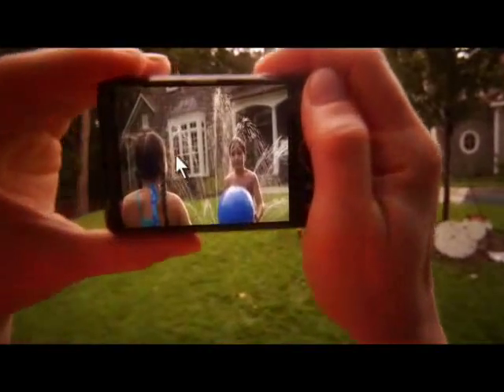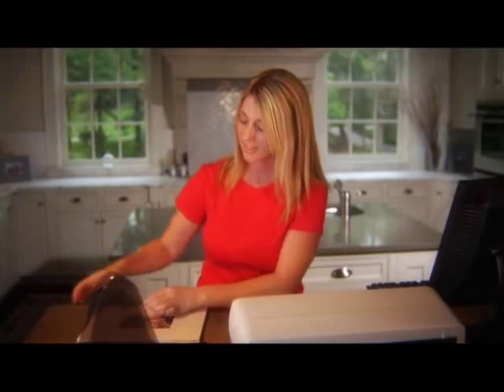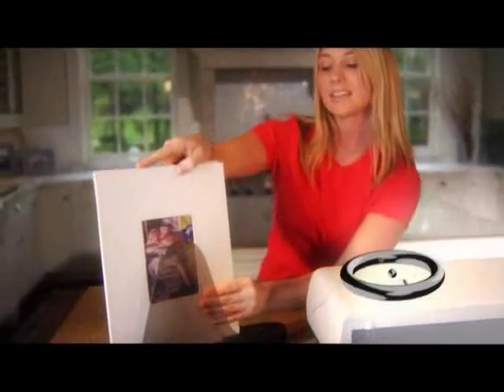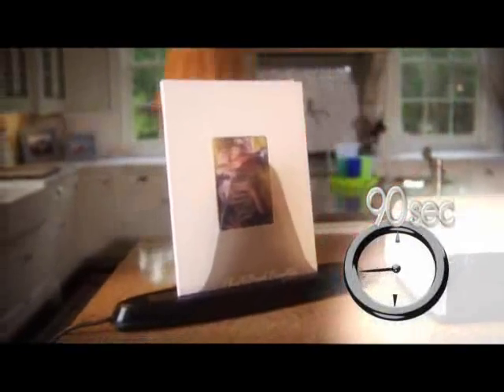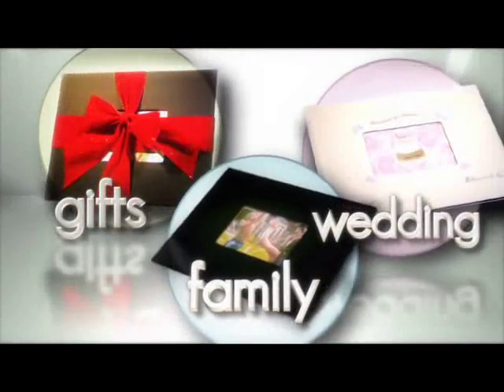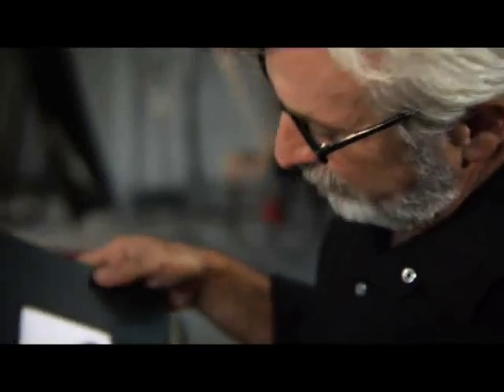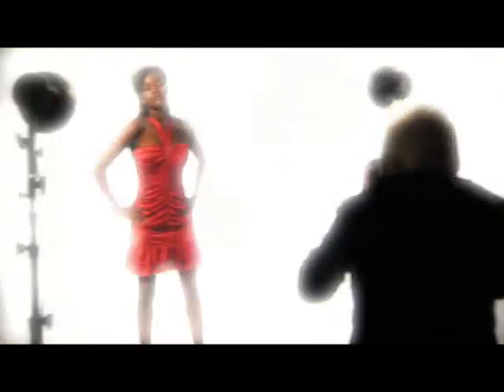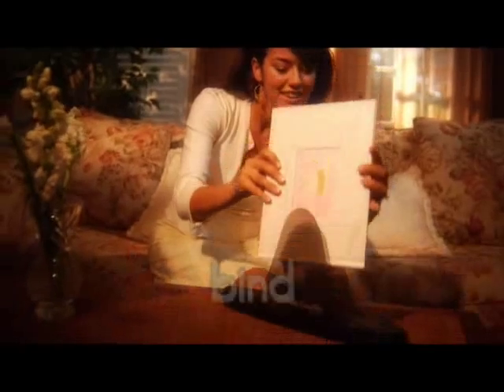Creating Photo Books with the Unibind Book Creator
Learn how to create unique photo books with the Unibind PhotoBook Creator, now available at The Shoppe at Somerset